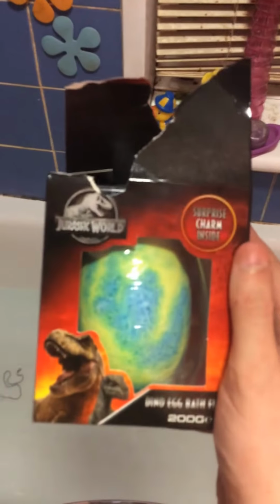Trying out my Jurassic World bath bomb